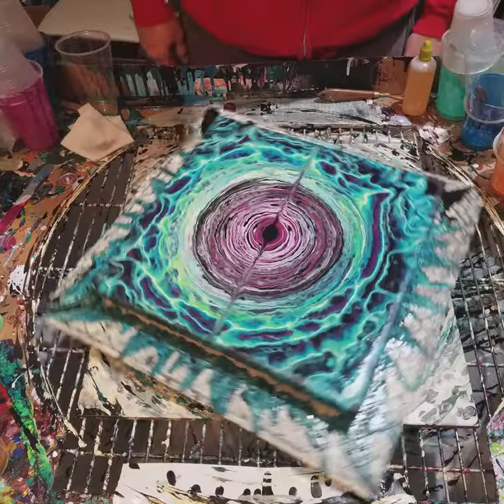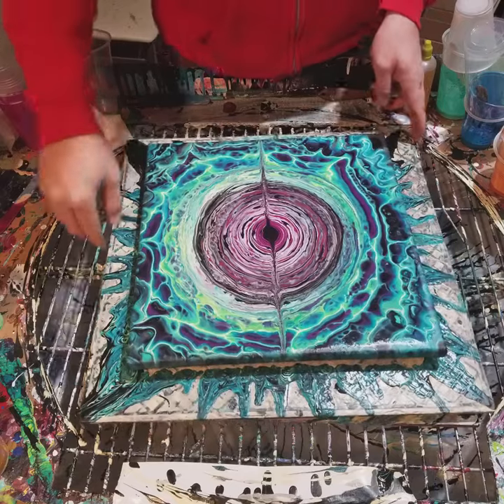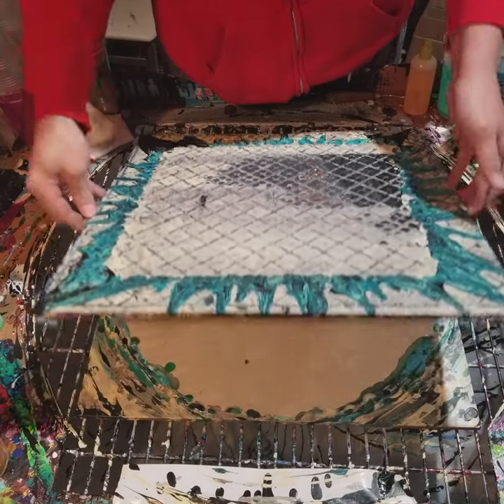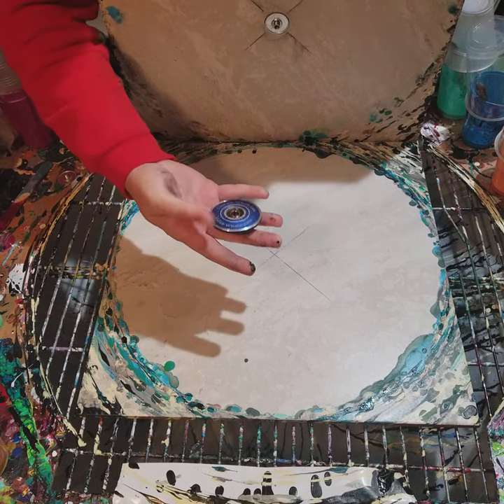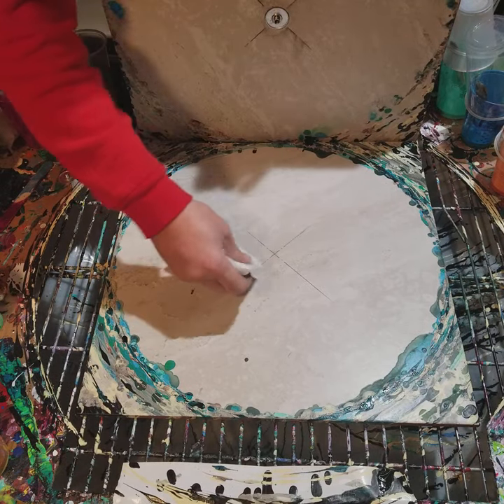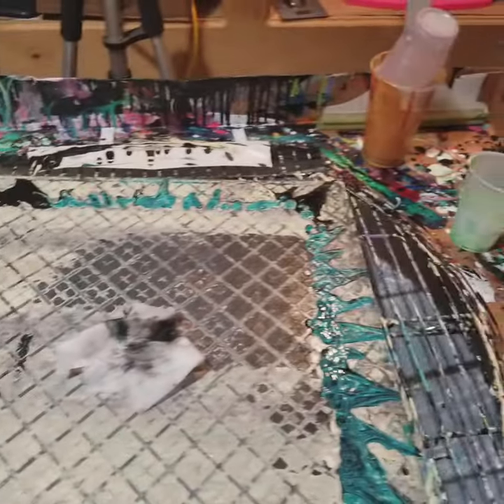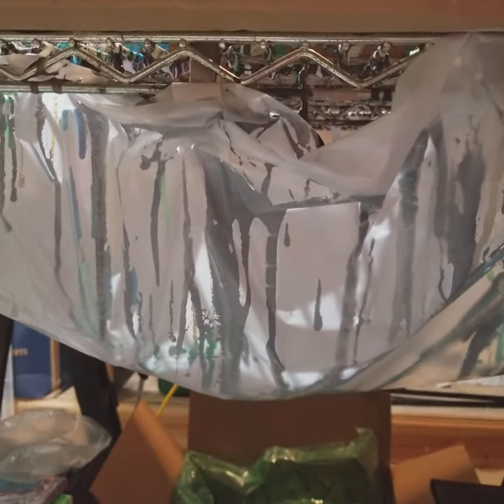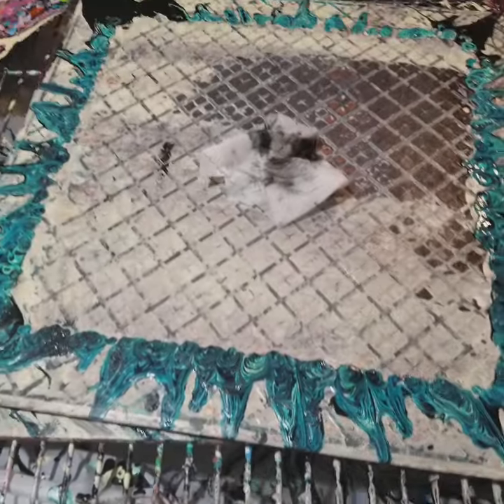How to Make a Cheap Spin Table for Fluid Acrylic Pour Painting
Items check list to make one if these:
2 - 18" ceramic tiles with smooth tops
1 - tube of glue (super glue, gorilla glue or silicone)
1 - fidget spinner that is flat and can be glued down
1 - straight edge
1 - pencil
Rubbing alcohol or acetone (nail polish remover works) to clean surface to glue